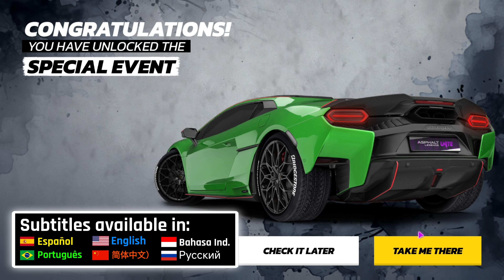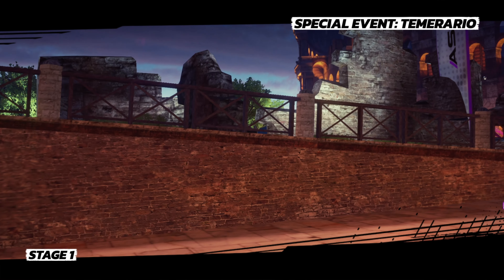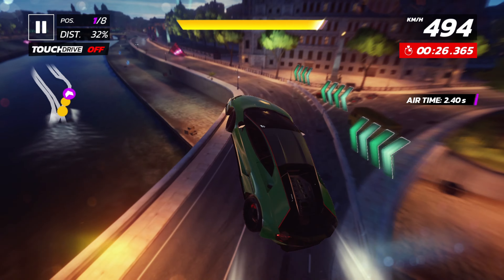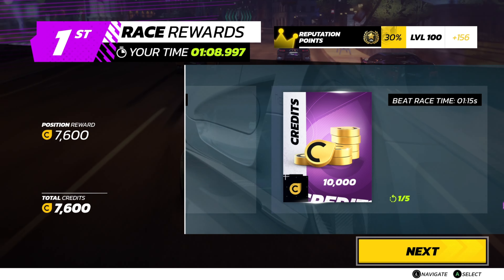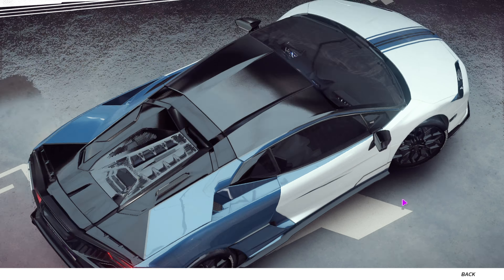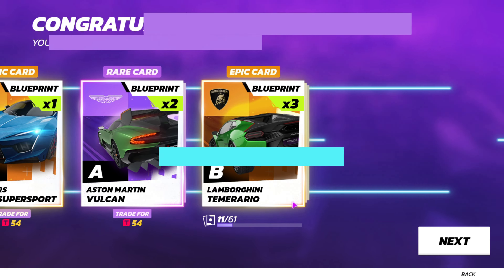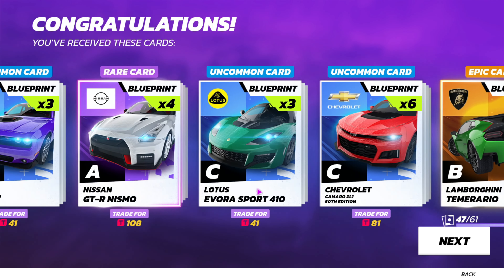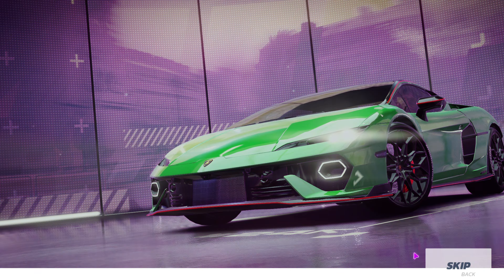FREE Key, BUT... Worthy PERFORMANCE? | Asphalt Legends Unite Lamborghini Temerario Special Event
Asphalt Legends Unite New Update has just arrived, and along with it, the brand new Speed Parade season, featuring the Lamborghini Temerario Special Event, where everyone will get the chance to unlock this new B class king completely foor free at the very first stage. However, this event has much more to offer aside from the Lamborghini Temerario itself, so today I will be having a look  at all the free tokens and credits this new special event has to  offer, but also I will be spending some tokens on the Lamborghini Temerario token packs as well!

Make sure to drop your like and turn on all the notifications to not to miss anything new about Asphalt Legends Unite!

The Cars On! logo, topics as ©"carsongmg", "©Cars On Gaming" and "©Cars On Gaming!" Are protected trademarks and copyright-protected icons! If you need to use any material from this channel,ask its owner! Asphalt 9:Legends / Asphalt Legends Unite is an arcade racing game developed by Gameloft.